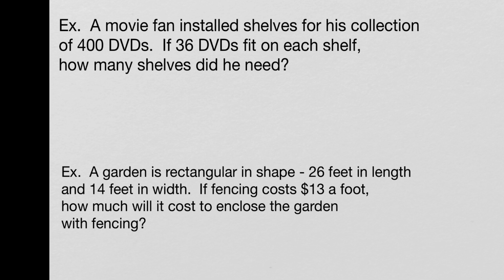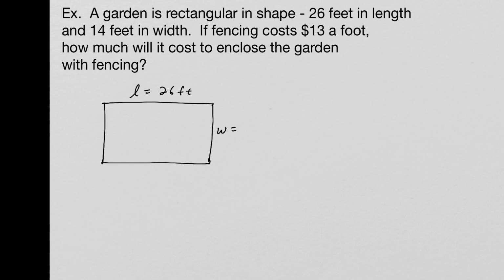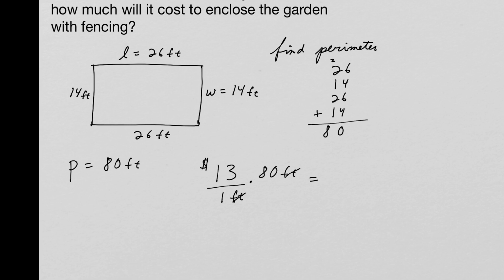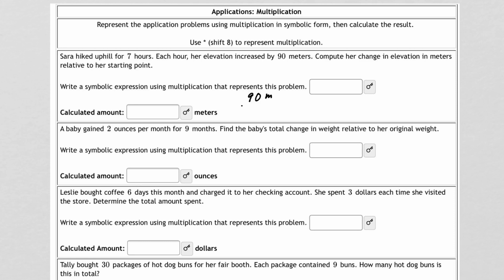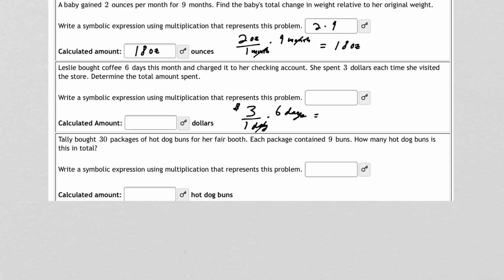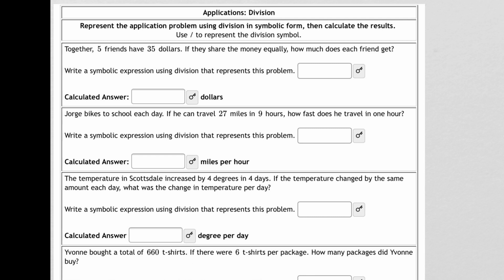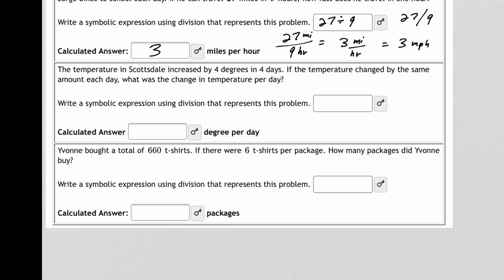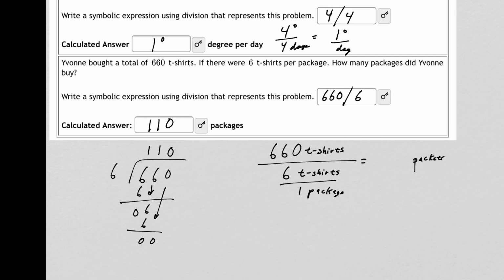Mat078 Module 1 Section 1 6 Applications